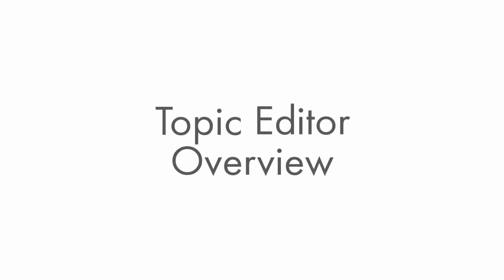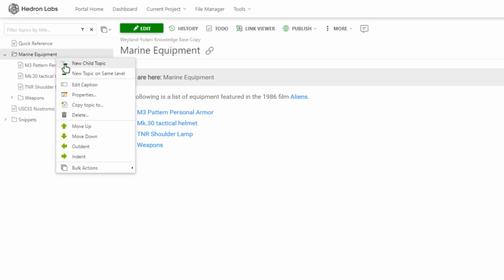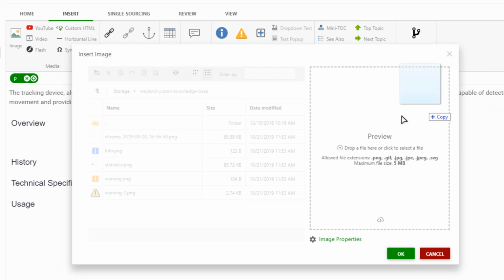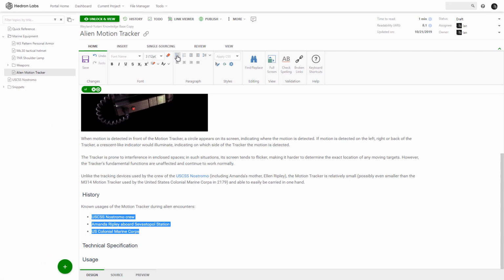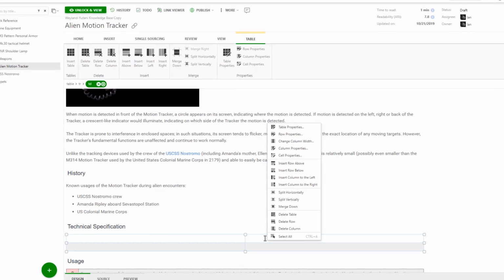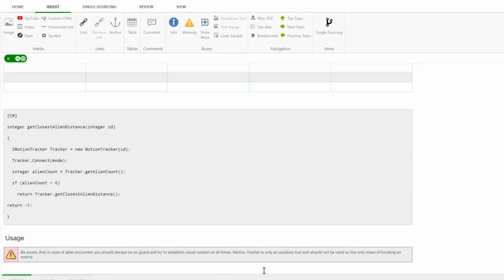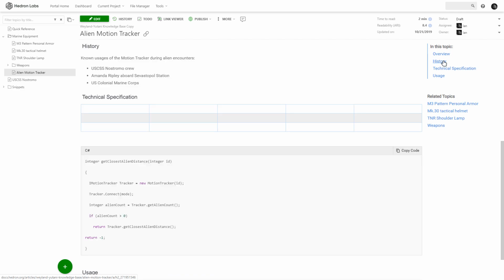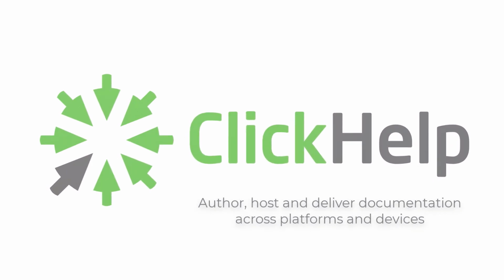ClickHelp Topic Editor Overview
The heart of any documentation is the content. With ClickHelp, creating content is as easy as using a text editor. In fact, ClickHelp Topic Editor is a very powerful tool and has many features. Let's have a look at some of them and learn how to create an overview topic for Alien Motion Tracker - a pretty handy device!